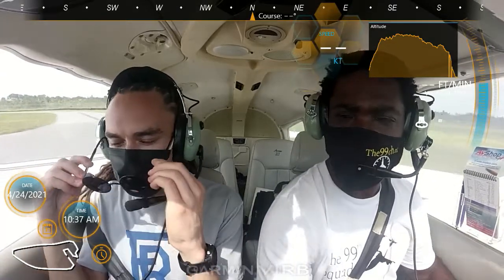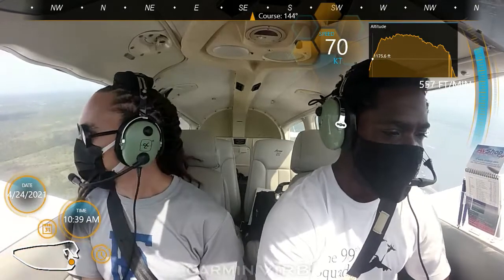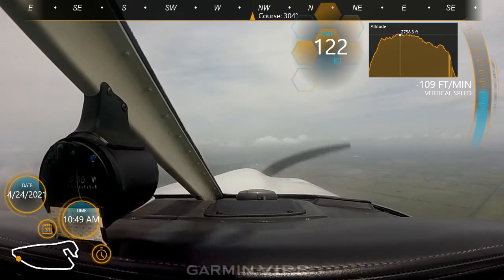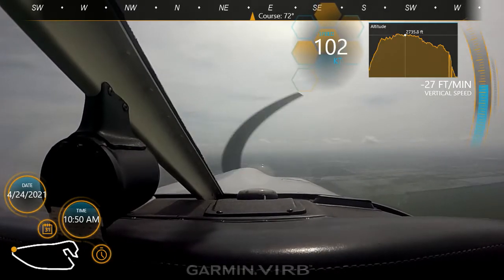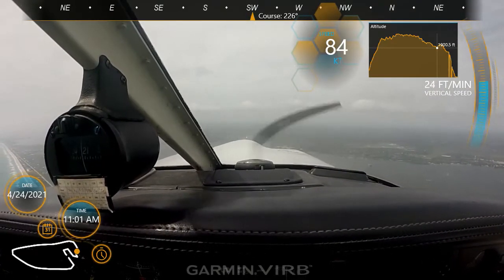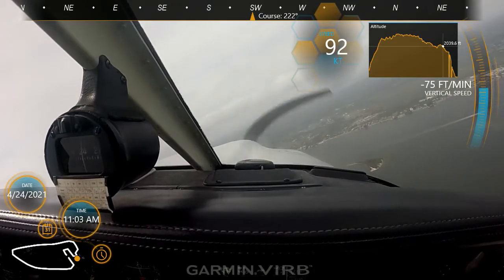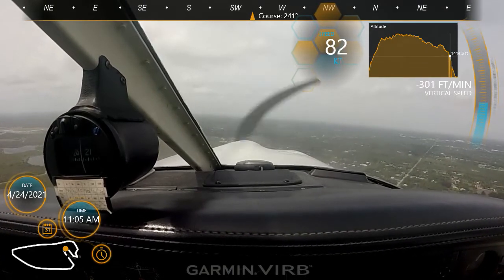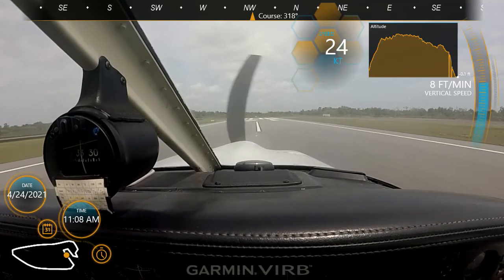Paul's 1st Flight!